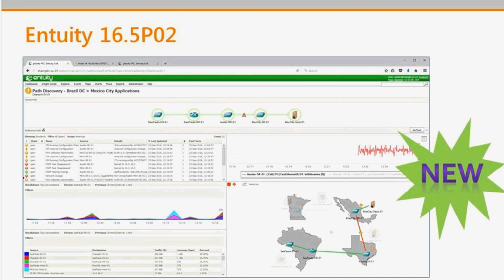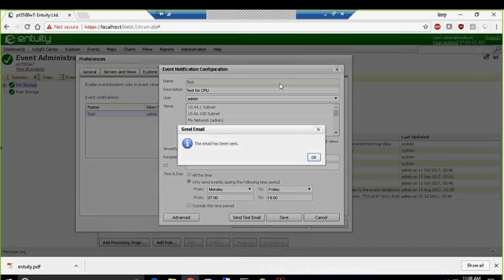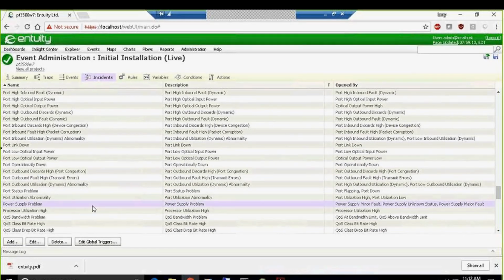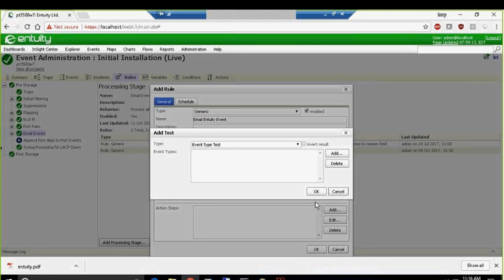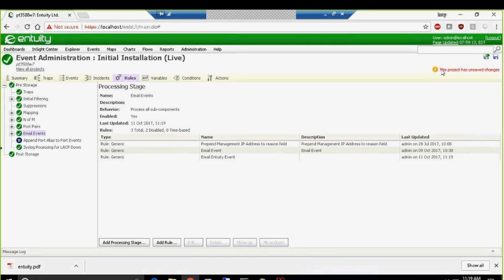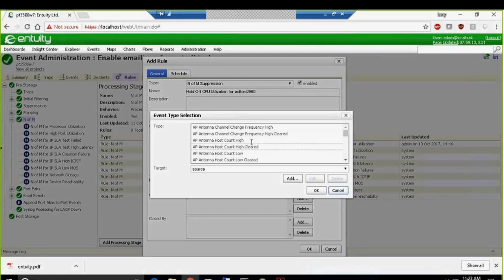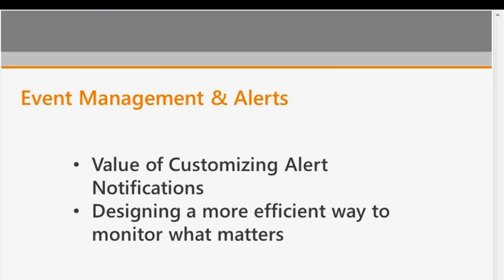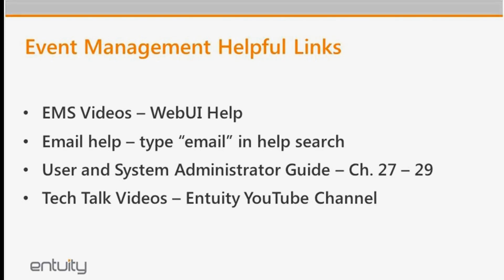Tech Talk - Event Management & Alerts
This Tech Talk discusses how to use Event Management to create customized alert notifications, how to discard events for a newly installed device (until it is fully configured and installed), customize SYSLOG events and much more.  Adapting Event Management activities to reflect your specific requirements delivers more automation for a streamlined management process.